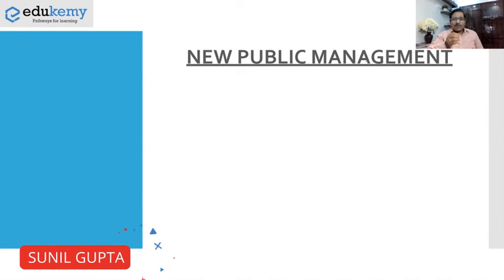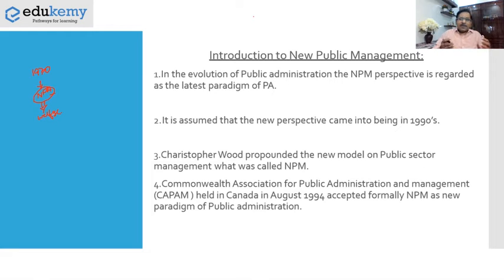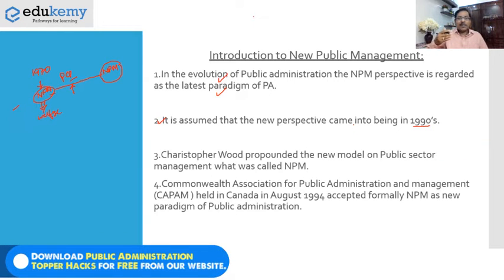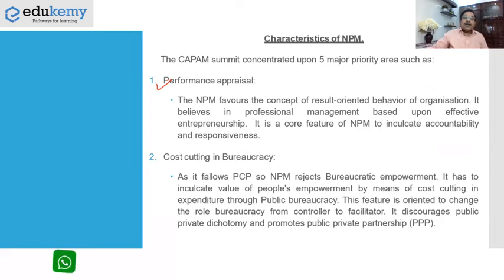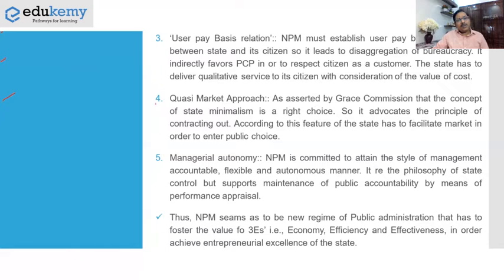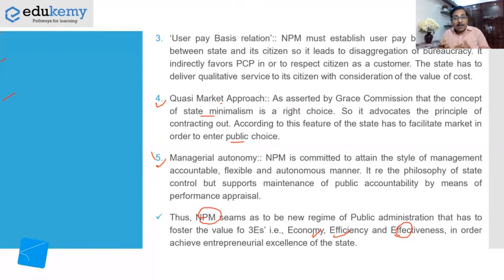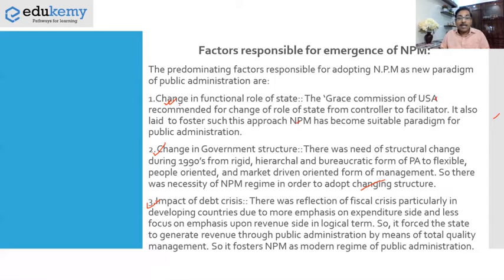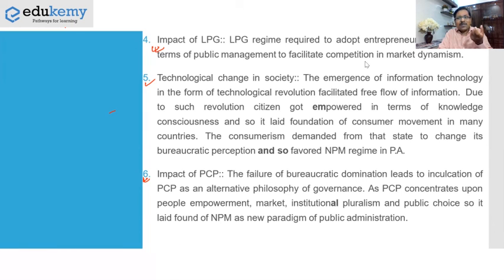Public Administration Optional Topic 5- New Public Management (NPM) | Edukemy for UPSC | IAS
New Public Management (NPM) is part of the UPSC Syllabus of Public Administration Optional Paper 1 chapter 1. NPM made effort to bring Public administration as an entrepreneurial, professional, and Market-oriented discipline. In this Video, Sunil Gupta Sir systematically analysed the professional Features of NPM and factors responsible for the origin of NPM.

1) Public Administration Integrated & Test series + GS Foundation
2) Integrated Course with Test Series for Public Administration (Optional) IAS 2022
3) Public Administration Foundation + GS Foundation (IAS 2022)
4) Foundation Course for Public Administration (Optional) IAS 2022